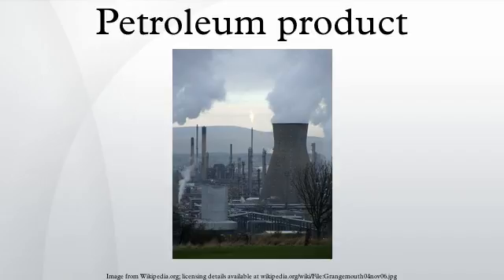Petroleum product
Petroleum products are materials derived from crude oil as it is processed in oil refineries. Unlike petrochemicals, which are a collection of well-defined usually pure chemical compounds, petroleum products are complex mixtures. The majority of petroleum is converted to petroleum products, which includes several classes of fuels.
According to the composition of the crude oil and depending on the demands of the market, refineries can produce different shares of petroleum products. The largest share of oil products is used as "energy carriers", i.e. various grades of fuel oil and gasoline. These fuels include or can be blended to give gasoline, jet fuel, diesel fuel, heating oil, and heavier fuel oils. Heavier fractions can also be used to produce asphalt, tar, paraffin wax, lubricating and other heavy oils. Refineries also produce other chemicals, some of which are used in chemical processes to produce plastics and other useful materials. Since petroleum often contains a few percent sulfur-containing molecules, elemental sulfur is also often produced as a petroleum product. Carbon, in the form of petroleum coke, and hydrogen may also be produced as petroleum products. The hydrogen produced is often used as an intermediate product for other oil refinery processes such as hydrocracking and hydrodesulfurization.